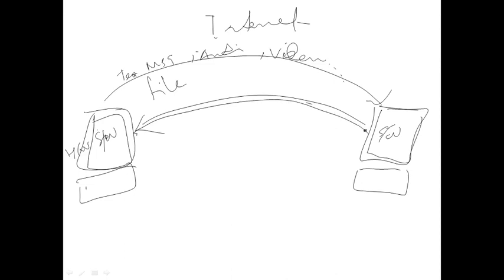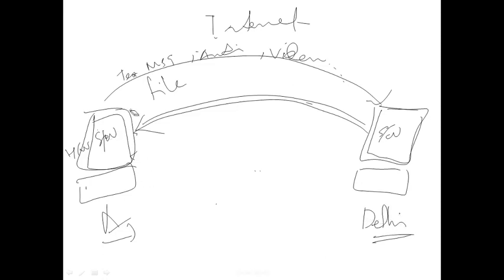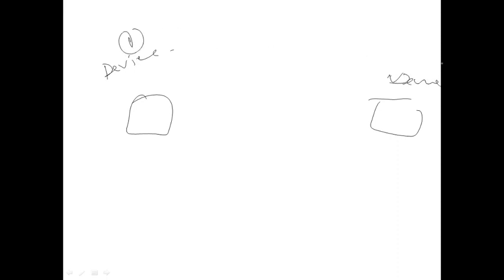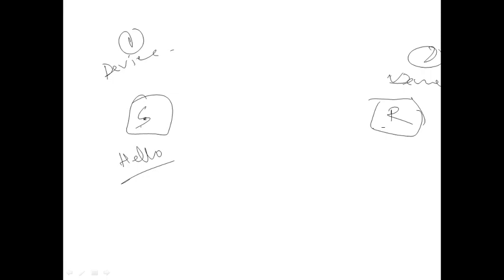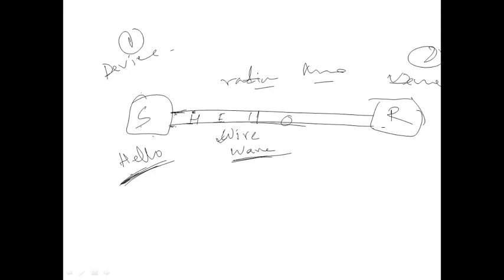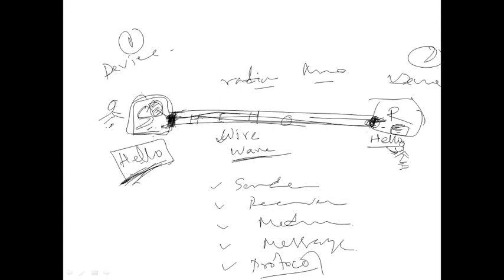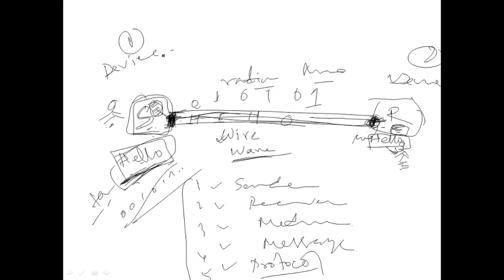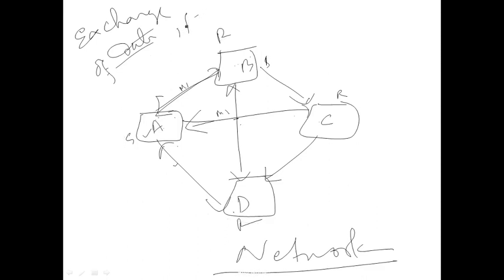What is network I Internet Technology I Lecture 1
Internet Technology I Lecture 1
Discussed from the basic